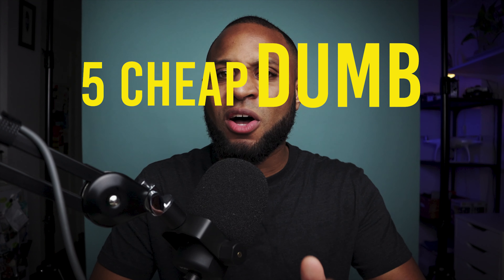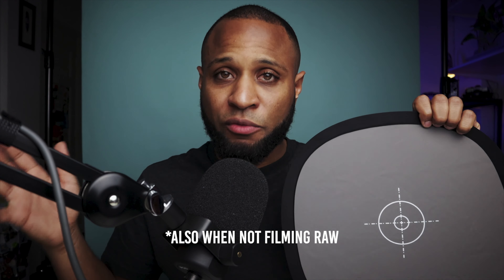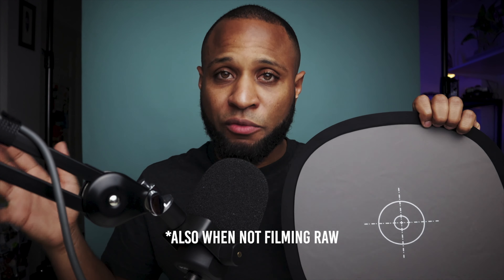5 CHEAP dumb HOLIDAY GIFT every filmmaker NEEDS!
Do you need tips on which holiday gift to buy for a filmmaker? In this video I give you 5 examples of cheap dumb holiday gift that EVERY filmmaker NEEDS! They are cheap, dumb, but they/you need it.